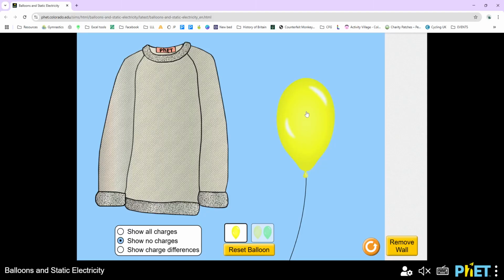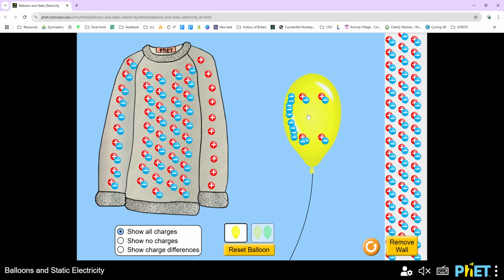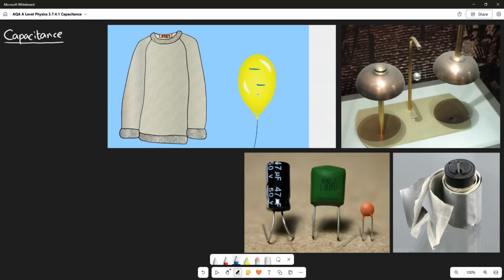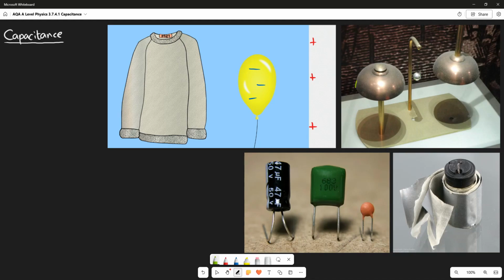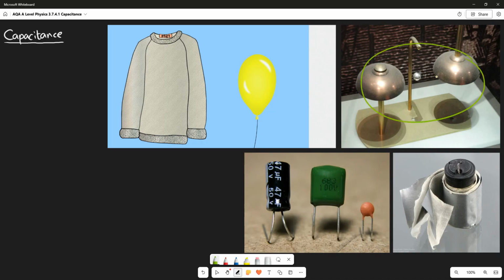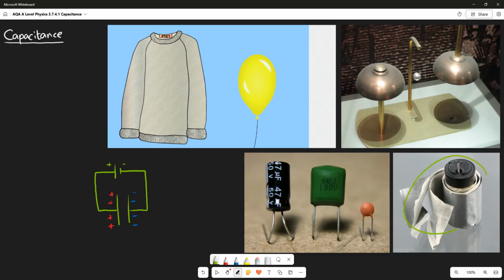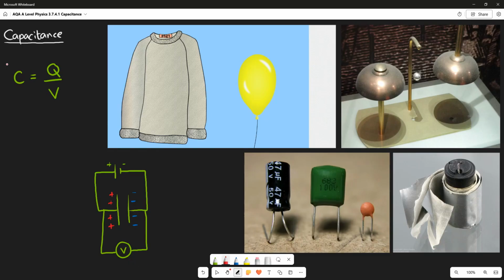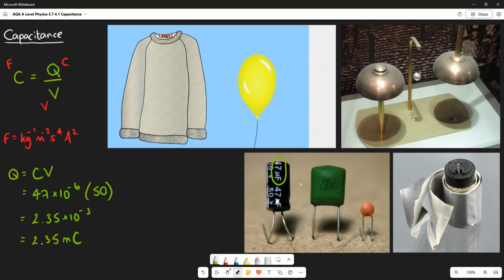AQA A Level Physics 3.7.4.1 Capacitance